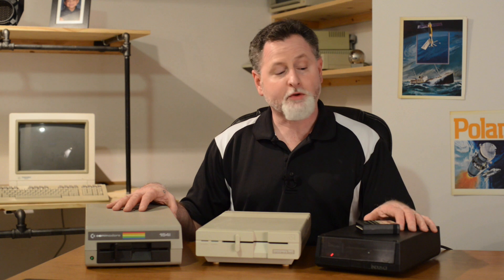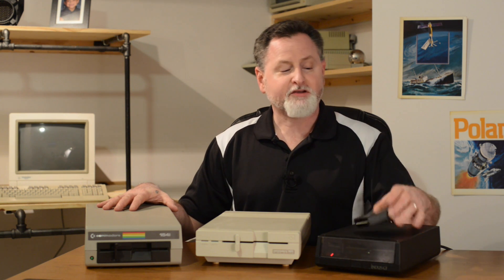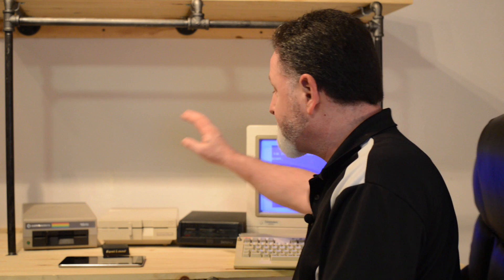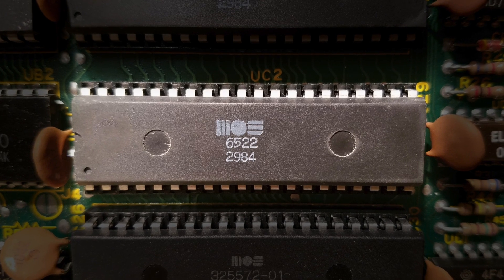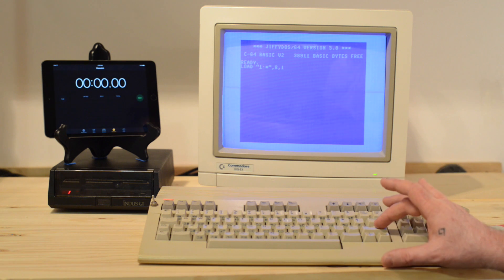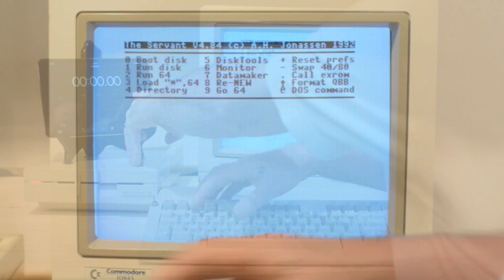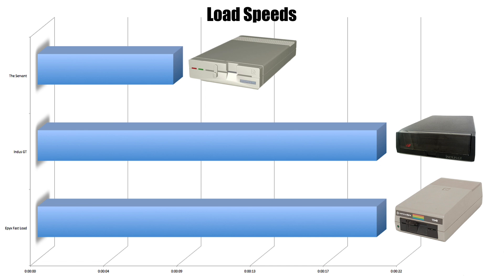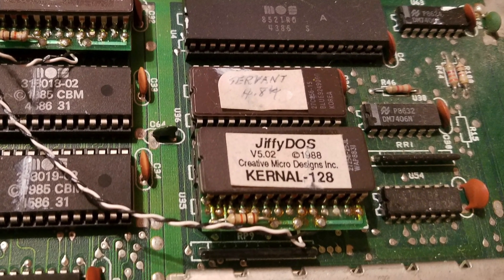Floppy Drive Showdown P2: Optimized For Speed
Is the Indus GT really 400% faster than Commodore's stock 1541 Floppy Drive? In Part 1 we measured the raw read and write speeds of the Indus GT against Commodore's 1541 and 1571.

In this episode, we once again compare these three drives, only this time utilizing speed optimization tools such as the Epyx Fast Load cartridge and the Indus GT Fast I/O software.

Which drive will prove to be the fasted overall? Watch this video and find out.